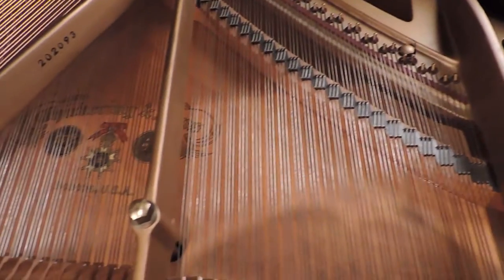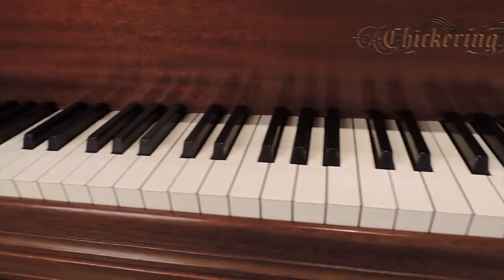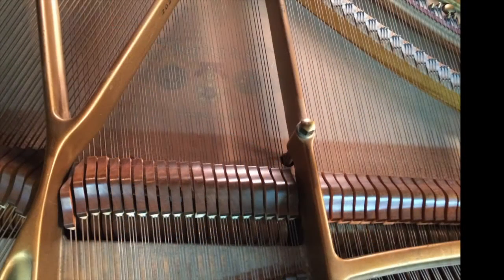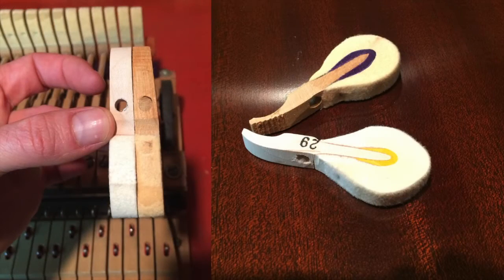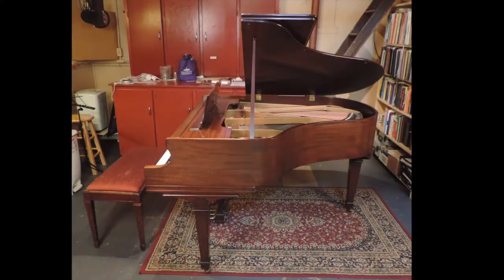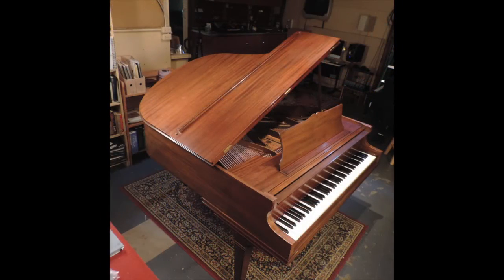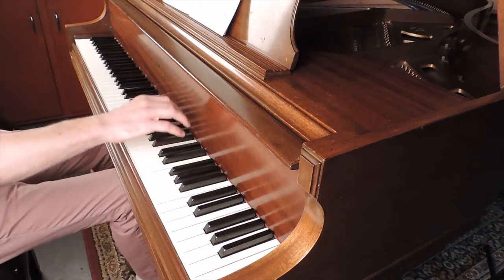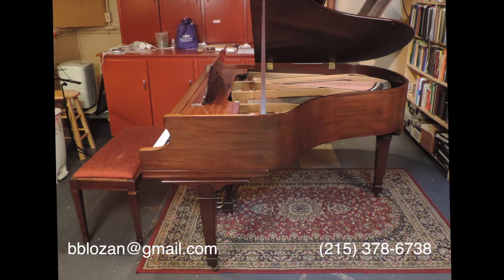Chickering Ad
5-foot 1953 Chickering grand with NEW Ronsen Weichert felt hammers, GC bass strings, and damper felt.